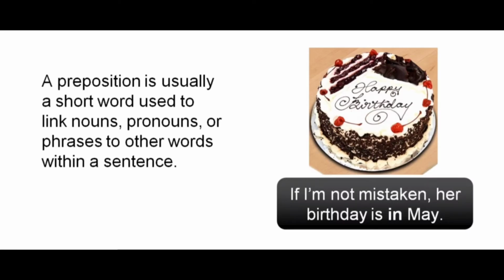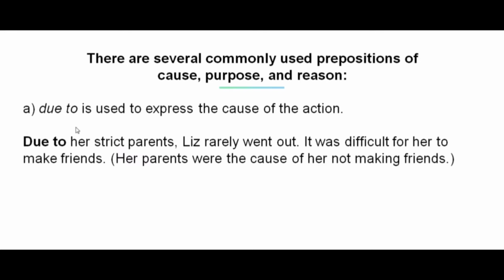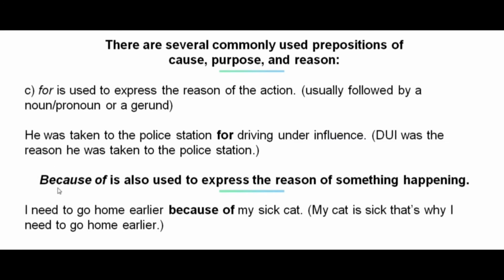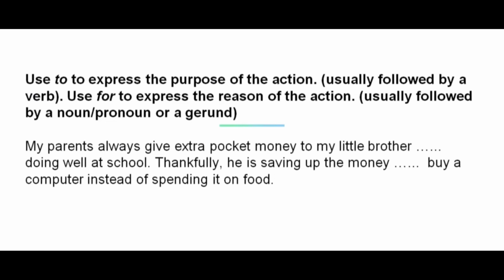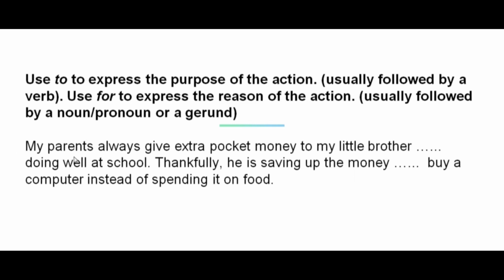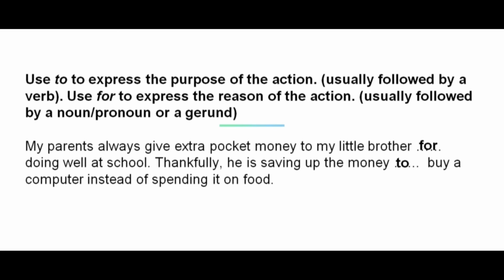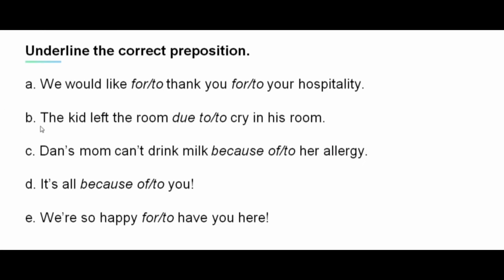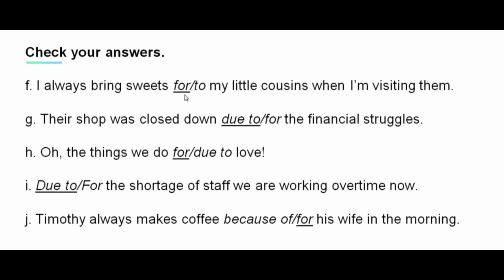Lesson #63 - Prepositions of Cause, Purpose, and Reason@LearnEnglish101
Prepositions of Cause, Purpose, and Reason

1) A preposition is usually a short word used to link nouns, pronouns, or phrases to otherwords within a sentence.
- If I’m not mistaken, her birthday is in May.
2) There are many types of prepositions. Among them there are prepositions of cause,purpose, and reason. They are used to indicate why, what for, or because of what somethinghappens. We usually use these prepositions when we answer the question beginning with‘Why?’.
- Why don’t you eat breakfast? – I don’t eat breakfast to sleep more in the mornings.

There are several commonly used prepositions of cause, purpose, and reason:
a) due to is used to express the cause of the action.
- Due to her strict parents, Liz rarely went out. It was difficult for her to make friends. (Herparents were the cause of her not making friends.)

b) to is used to express the purpose of the action. (usually followed by a verb)
- People go to clubs to dance and to meet new people. (These two things are the purposeof people going to clubs.)
c) for is used to express the reason of the action. (usually followed by a noun/pronoun or agerund)
- He was taken to the police station for driving under influence. (DUI was the reason hewas taken to the police station.)

Because of is also used to express the reason of something happening.
- I need to go home earlier because of my sick cat. (My cat is sick that’s why I need to gohome earlier.)

– Why can’t you go out with us tonight?
– That’s all because of my parents. They are quite strict and don’t want me going outthat late at night.
– But you aren’t going to be alone!
– I know, I know. They think that all people go to clubs only to get drunk. But I’ve neverdone anything inappropriate! There is not reason for them being so negative about it.
– You’re still living with your parents so you can’t really do anything about it. We’ll go outsome other time then, OK?

Independent Practice - Prepositions of Cause, Purpose, and Reason
1) Underline the correct preposition.
a. We would like for/to thank you for/to your hospitality.
b. The kid left the room due to/to cry in his room.
c. Dan’s mom can’t drink milk because of/to her allergy.
d. It’s all because of/to you!
e. We’re so happy for/to have you here!
f. I always bring sweets for/to my little cousins when I’m visiting them.
g. Their shop was closed down due to/for the financial struggles.
h. Oh, the things we do for/due to love!
i. Due to/For the shortage of staff we are working overtime now.
j. Timothy always makes coffee because of/for his wife in the morning.

Independent Practice: Answers - Prepositions of Cause, Purpose, and Reason

1) Underline the correct preposition.
a. We would like to thank you for your hospitality.
b. The kid left the room to cry in his room.
c. Dan’s mom can’t drink milk because of her allergy.
d. It’s all because of you!
e. We’re so happy to have you here!
f. I always bring sweets to my little cousins when I’m visiting them.
g. Their shop was closed down due to the financial struggles.
h. Oh, the things we do for love!
i. Due to the shortage of staff we are working overtime now.
j. Timothy always makes coffee for his wife in the morning.